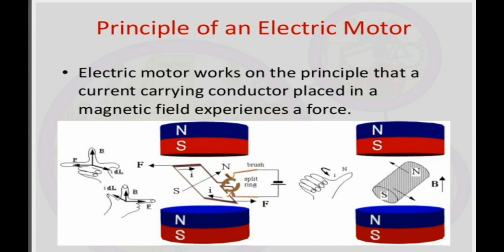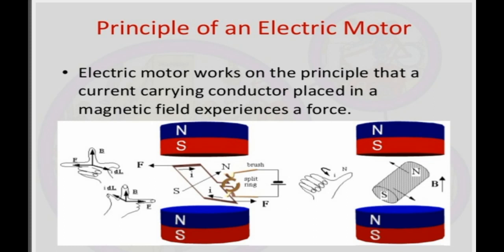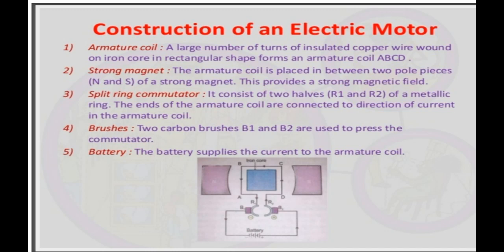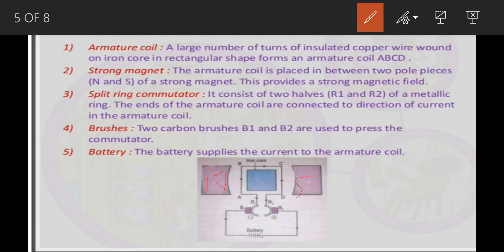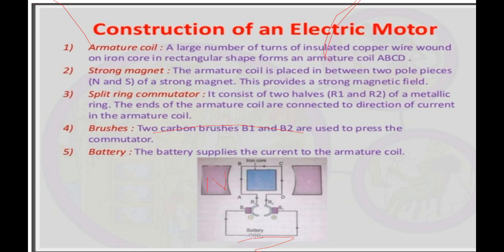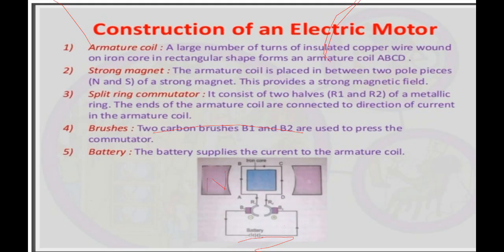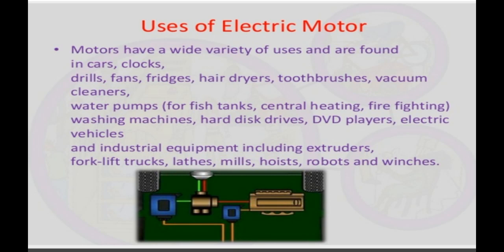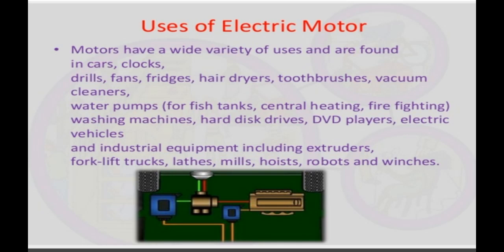CHAPTER 13 CBSE CLASS 10 ELECTRIC MOTOR